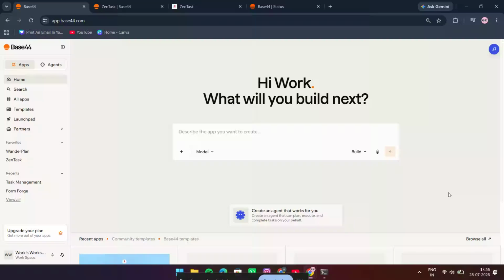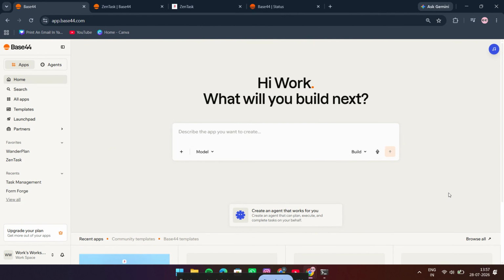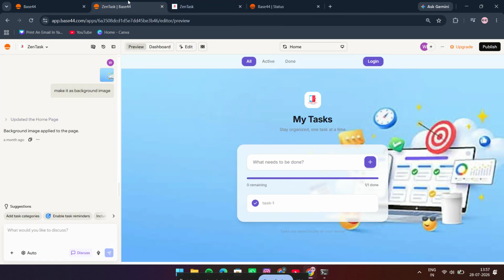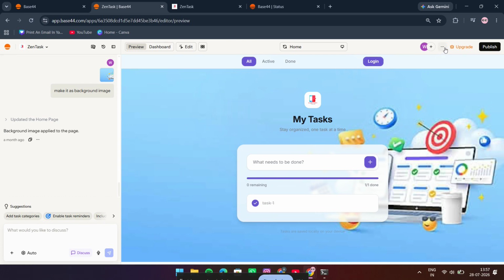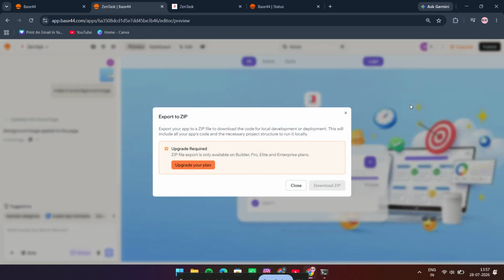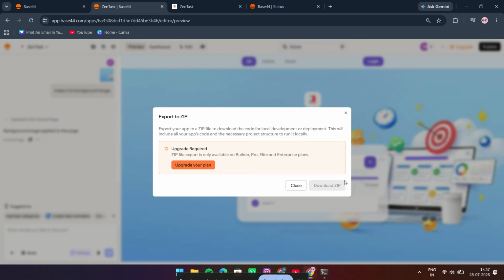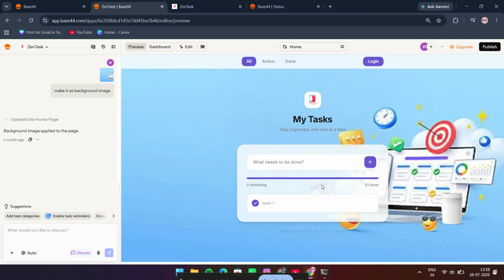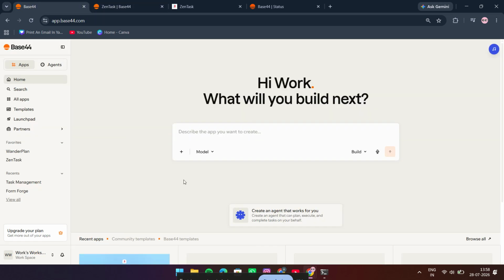How To Export Base44 Website [Quick Premium Guide]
Learn how to export a Base44 website as a zip file using the premium subscription export feature.
Follow the exact steps to open your project, access the three dots menu, and download your website backup.

🕚Timestamps:
00:00 Introduction
00:14 Premium Subscription Requirement
00:22 Open The Project
00:31 Click The 3 Dots Menu
00:39 Export Project As Zip
00:47 Download Zip
00:56 Final Summary

✍️What You'll Learn In This Video:
• How To Export A Base44 Website As A Zip File
• How To Find The Export Project Option In Base44
• Why A Premium Subscription Is Required For Exporting
• How To Download Your Base44 Project Backup
• How To Complete The Export Process Quickly

• Make sure you are logged into the correct premium account before starting.
• Double-check that the right project is open before exporting.
• Save the zip file in a safe backup folder after downloading.
• Keep a copy of exported projects for future migration or recovery.